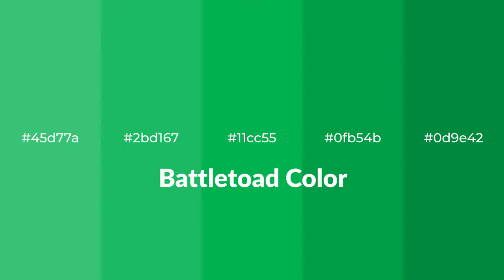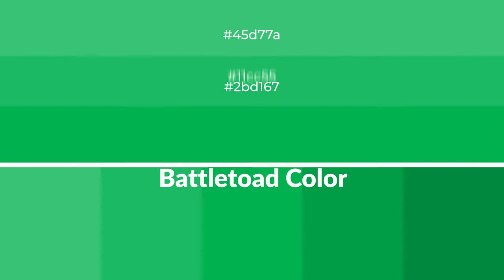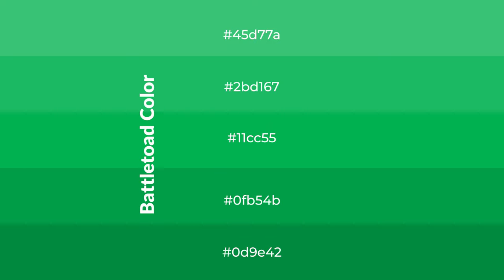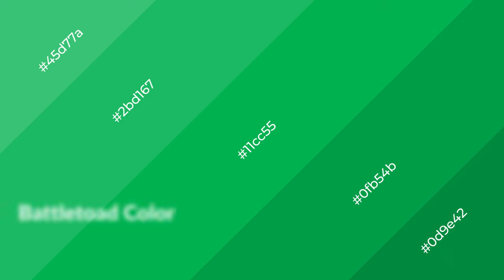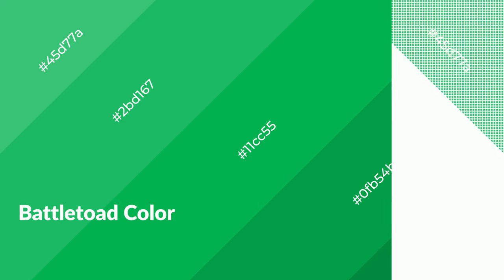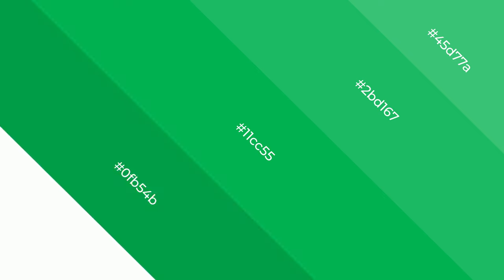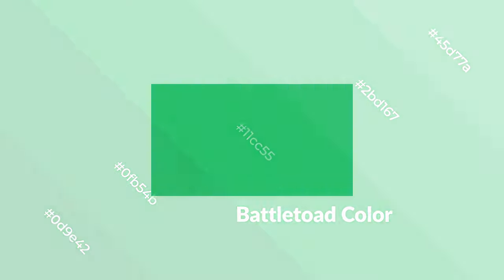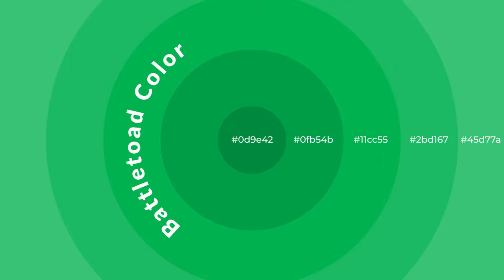Shades & Tints of Battletoad color 11cc55 A Cool Green color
Shades of Battletoad color 11cc55 Cool Shades of Battletoad color with Green hue for your project!

Shades
Hex 0fb54b

Tints
Hex 2bd167

Battletoad is a cool color, and it emits calming, serene, soothing, refreshing, spacious, unwinding, peace and relaxed emotions. Cool colors are like water, ice, sky, grass, soft and snow. You can see them used in baby products.